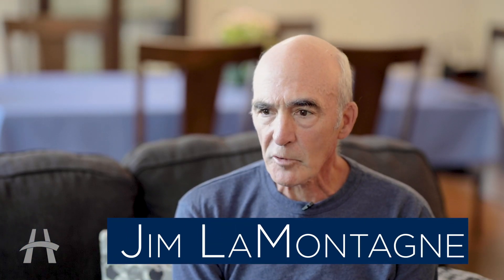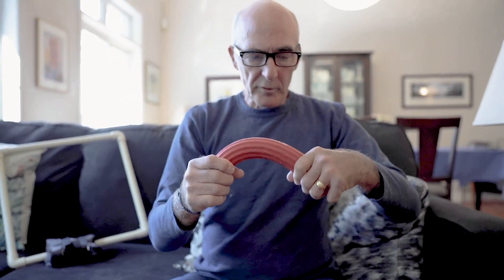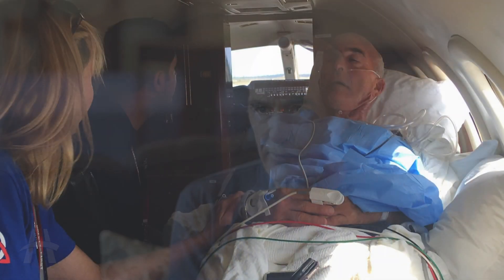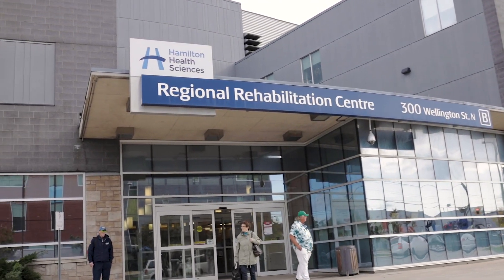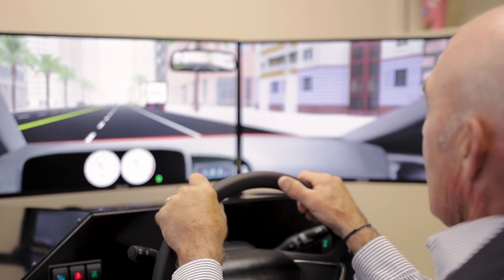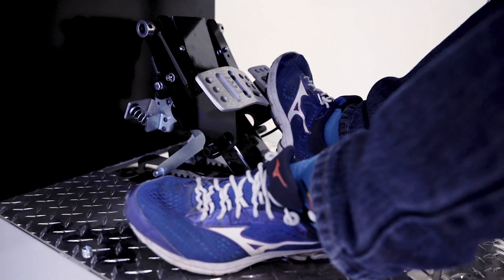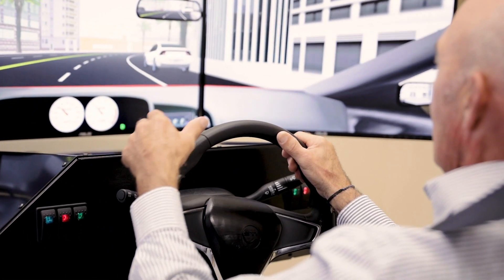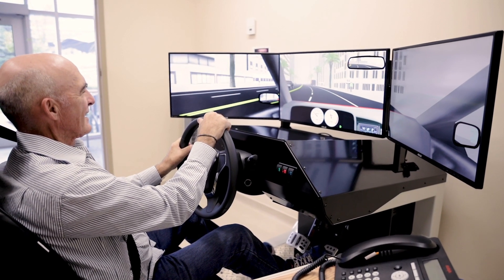Driving Simulator Used in Stroke Recovery Therapy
Earlier this year, Jim LaMontagne had a stroke while on a sailing trip with his wife. He was sent to Hamilton General Hospital and then the Regional Rehabilitation Centre for stroke recovery. Thanks to brand new driving simulator technology offered by the RRC as part of Jim's therapy,  he was able to reach his goal of getting back behind the wheel.